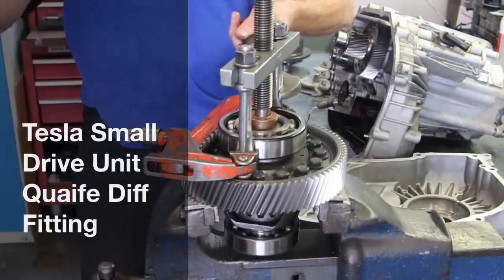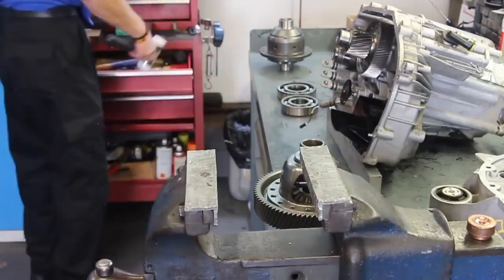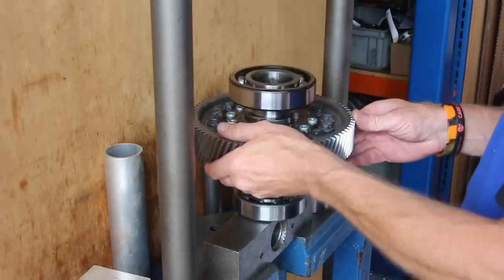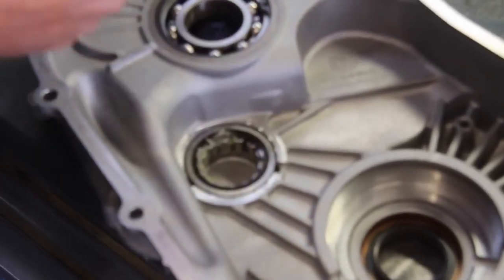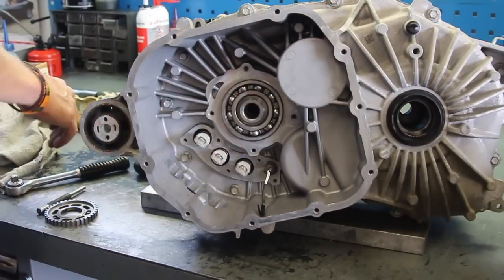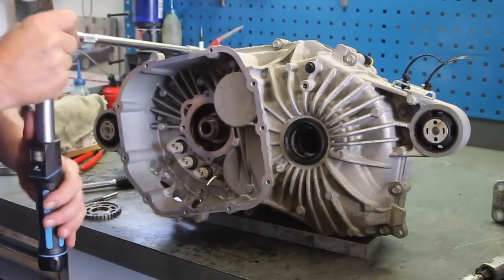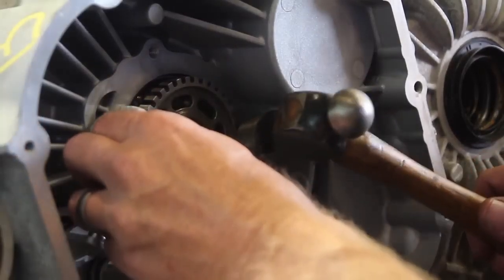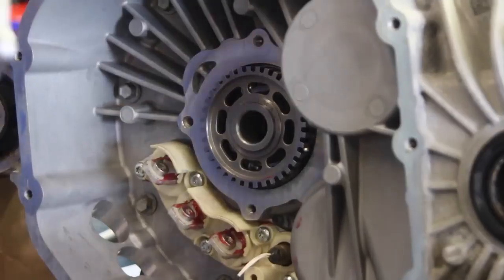Tesla Small Drive Unit Quaife Differential Fitting Guide Zero EV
Step by step guide of fitting our Quaife ATB Limited Slip Differential to a Tesla small drive unit front or rear.

This is the drive unit fitted to all the tesla models with a D at the end of there battery size.

We are the sole stockist and distributor of the small Tesla drive unit differential. we ship world wide.

Torque settings as follows:

Ring Gear 100nm

Gear box case 25nm

Bus bar seal 6nm

Outer cover 25nm